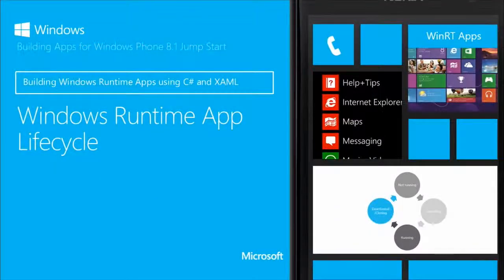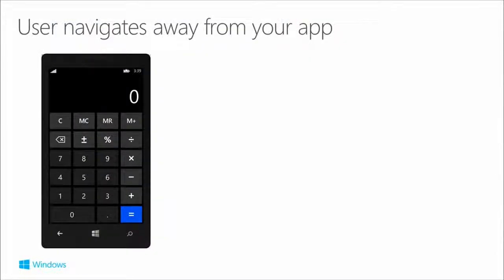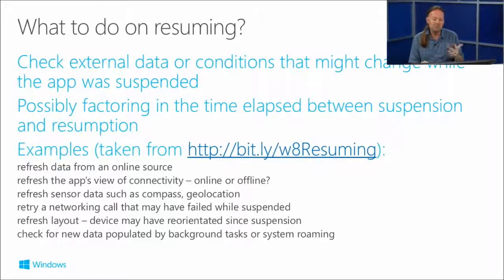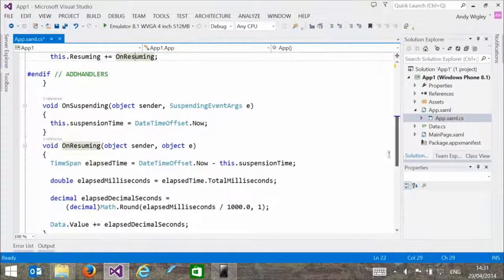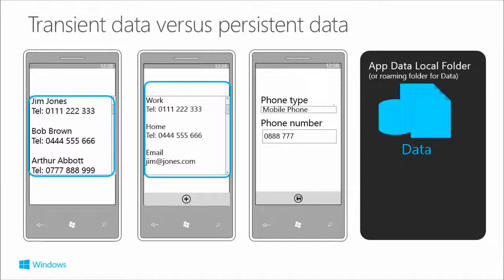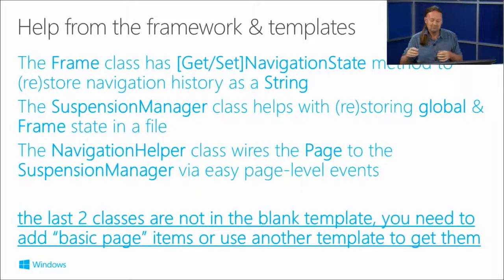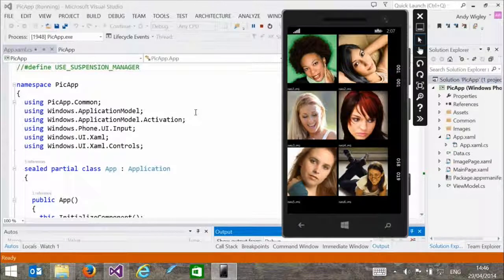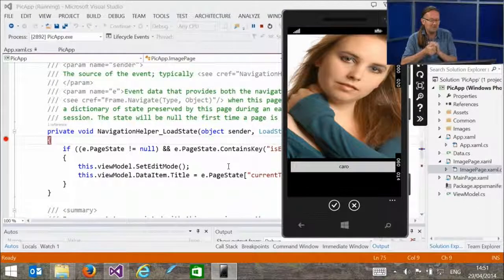Building Apps for WP 8.1 #07. Windows Runtime App Lifecycle